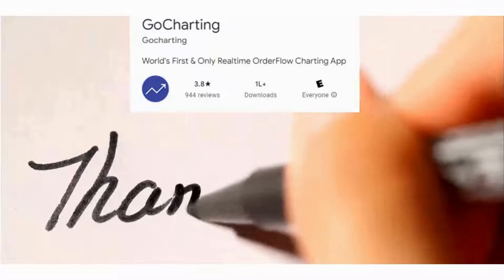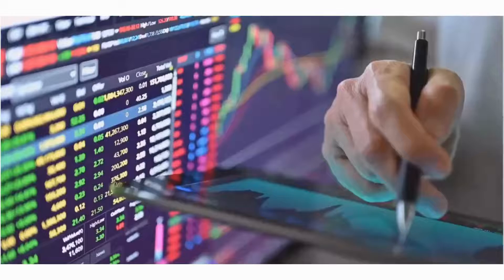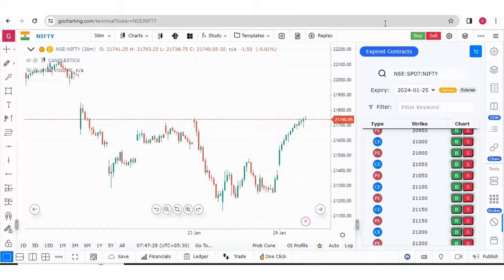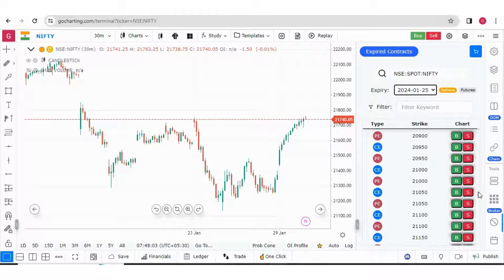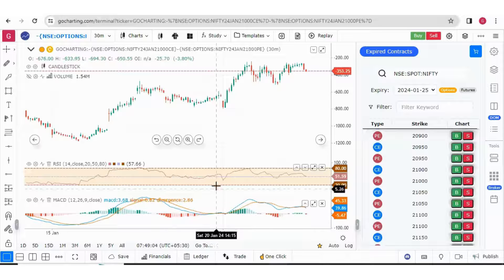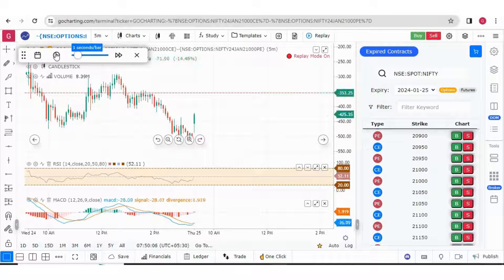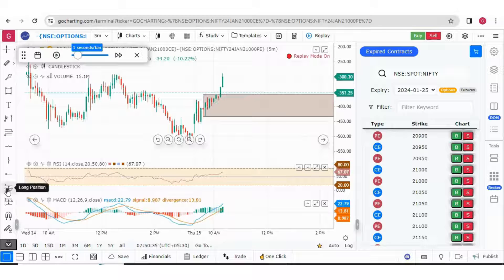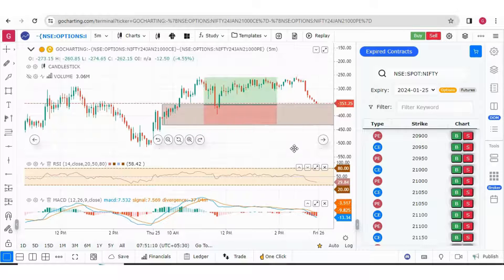Next Level Options Backtesting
In this video, @tradershivay explains about, how you can create strategy charts on expired options contracts, and do backtesting on them with help of different indicators, supply and demand zones etc.